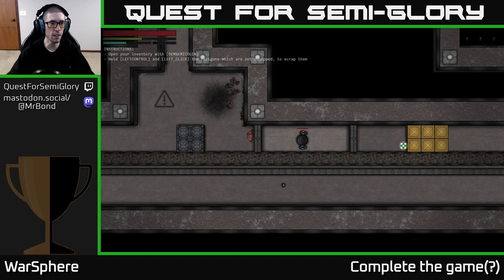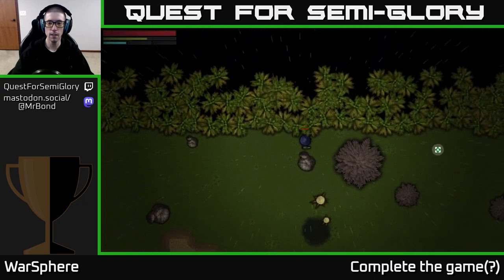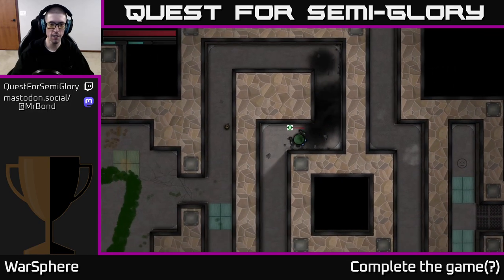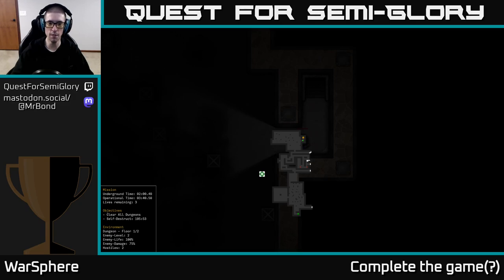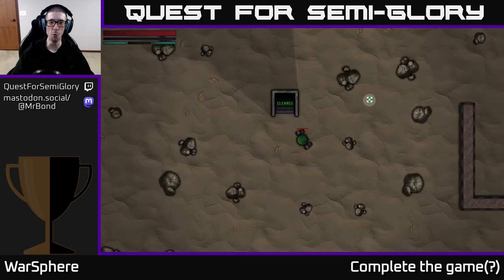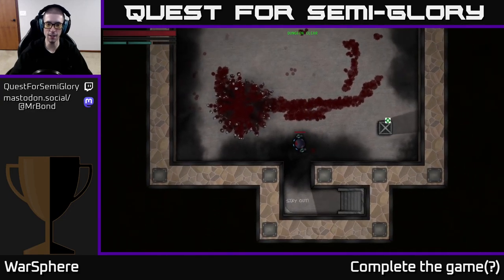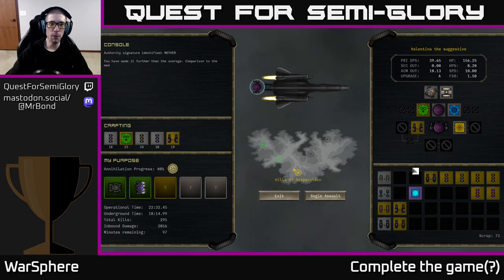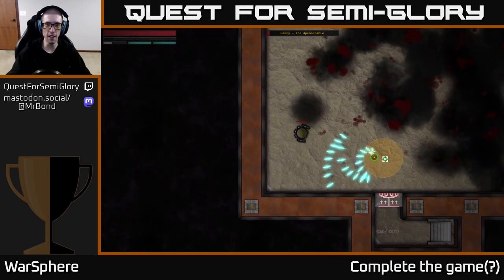Quest for Semi-Glory - WarSphere - Session 1